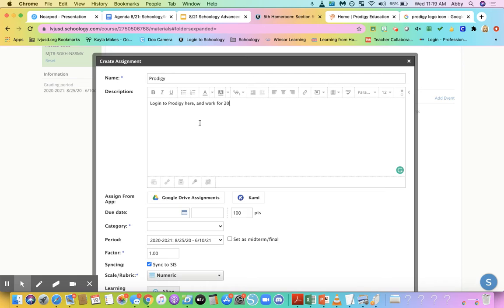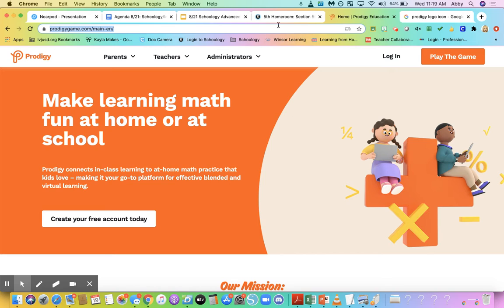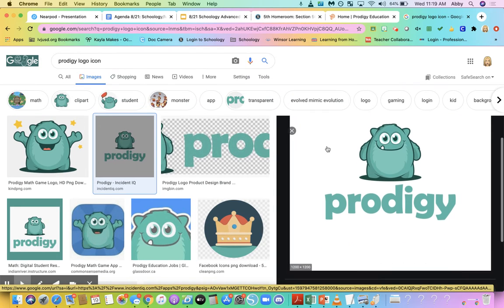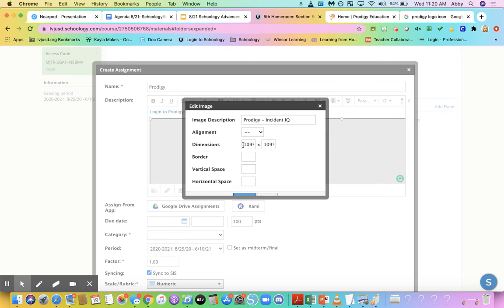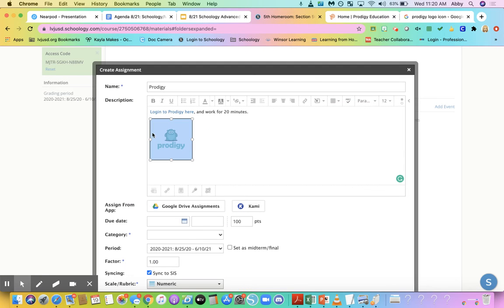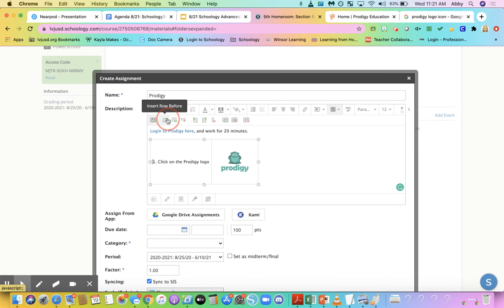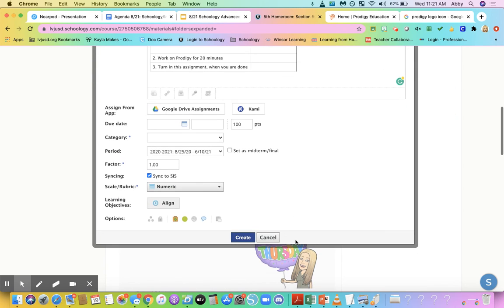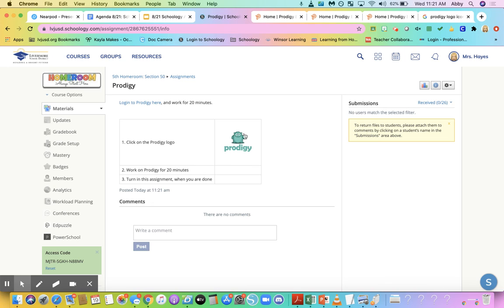Hyperlinks in Schoology